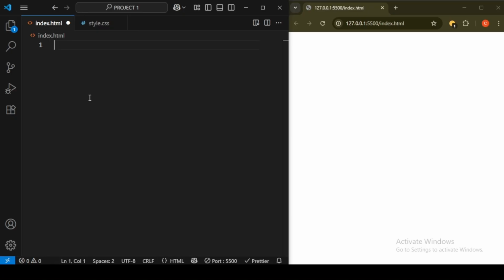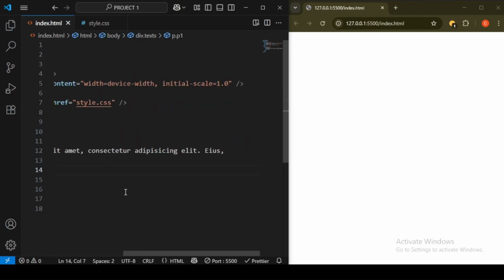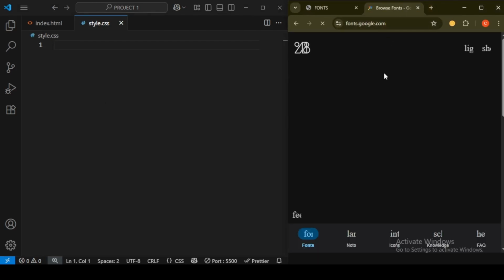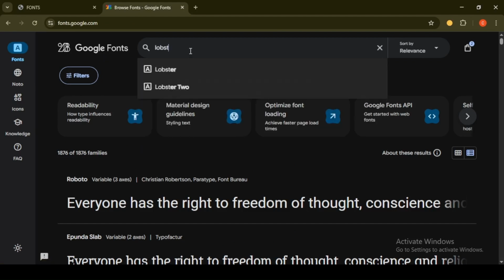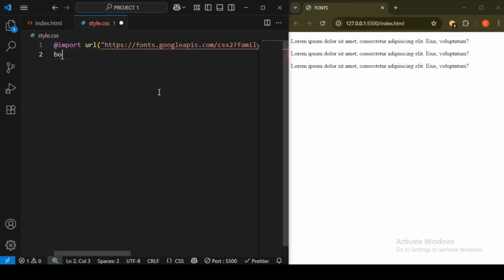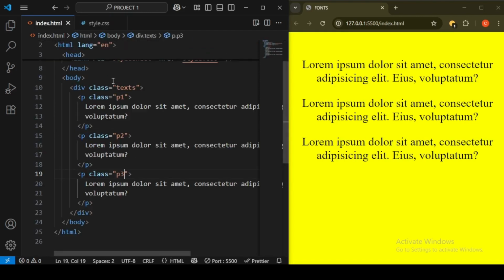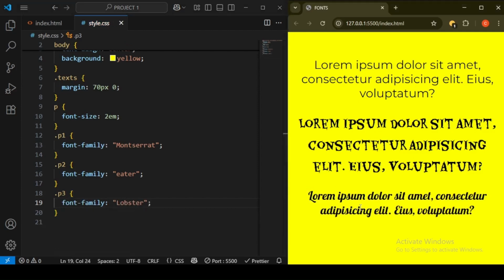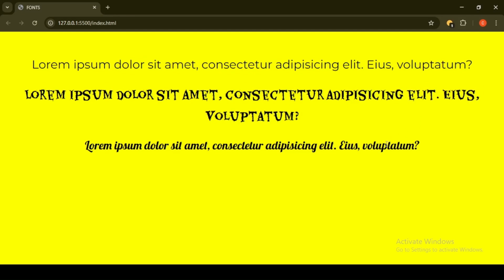How to Add Google Fonts in HTML & CSS | Change Font Family Easily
Want to make your website text look modern and stylish? In this tutorial, I’ll show you how to add Google Fonts to your HTML & CSS and change the font family of your project step by step. Perfect for beginners who want to upgrade their website design using free Google Fonts.